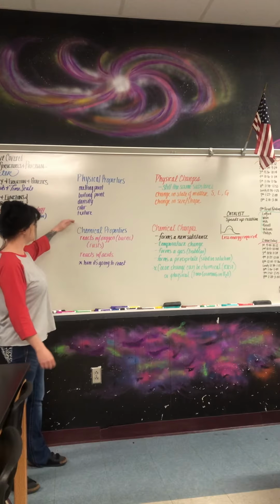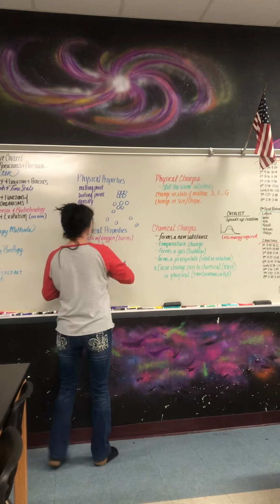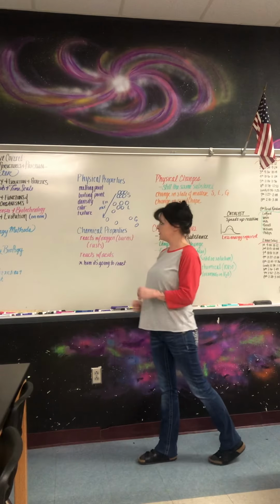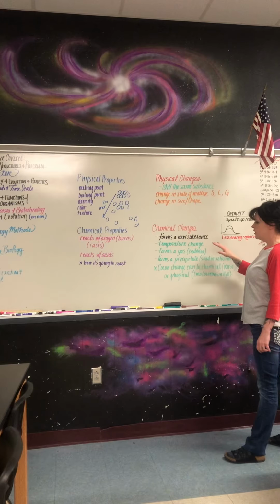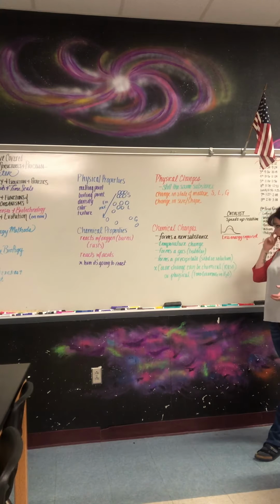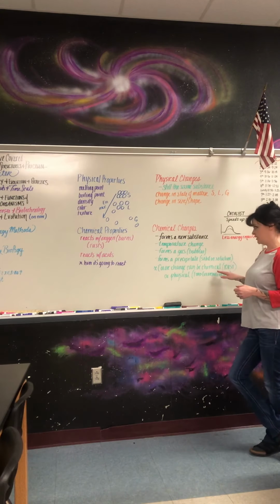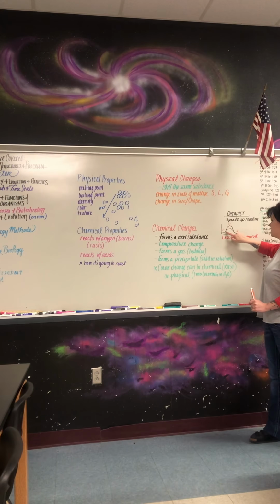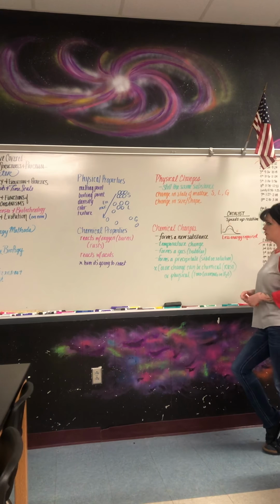Physical and Chemical Properties and Changes